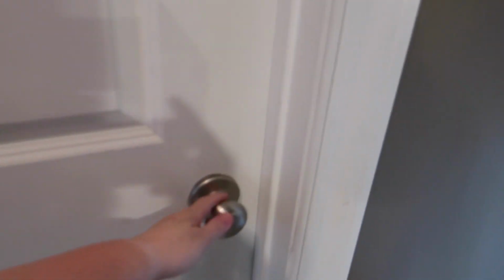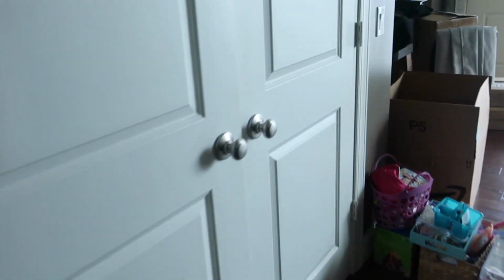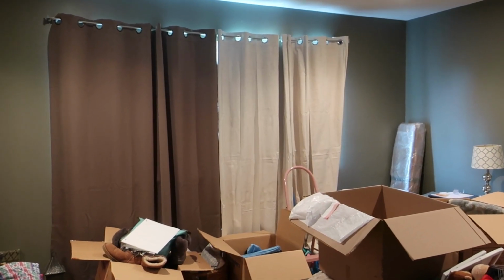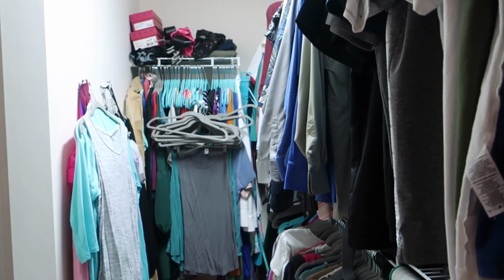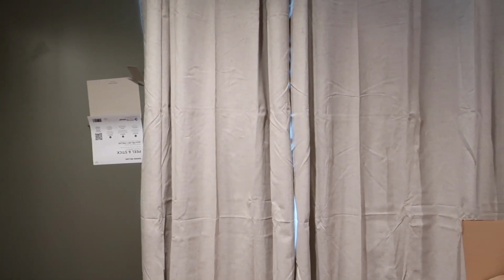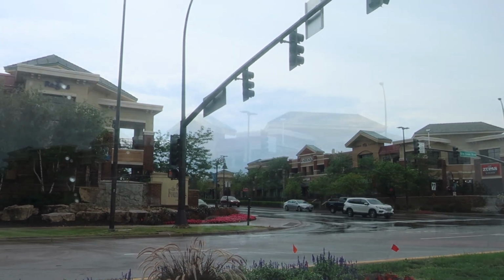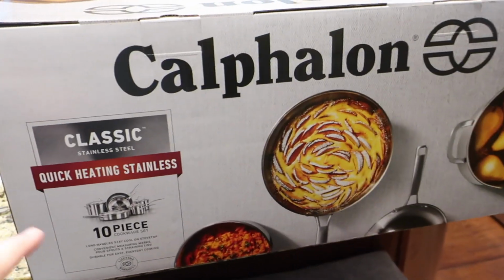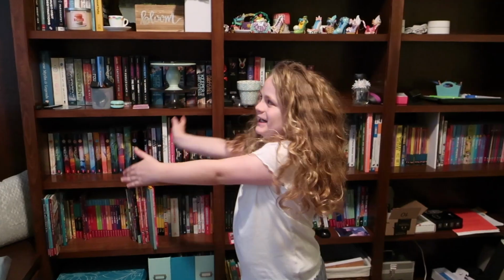Making Updates at the New House | Day in the Life Moving Vlog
We are working around the house and tackling things project by project! We are getting ready for the whole house to be painted the following week!

Mailing Address:
Diana - Being Mommy with Style
300 Civic Heights Drive
Box 502